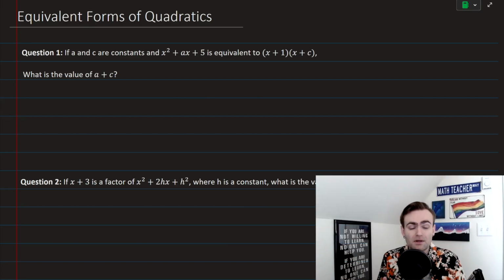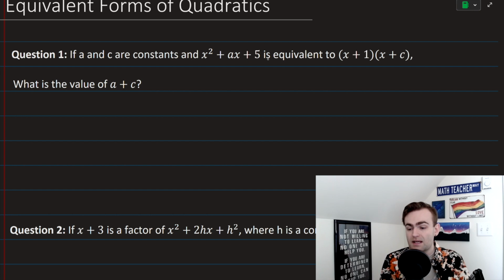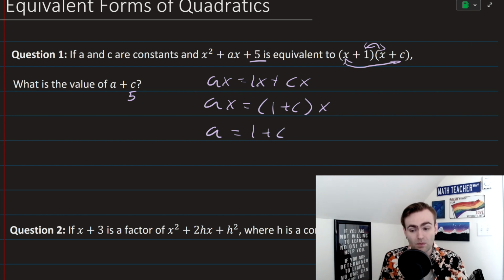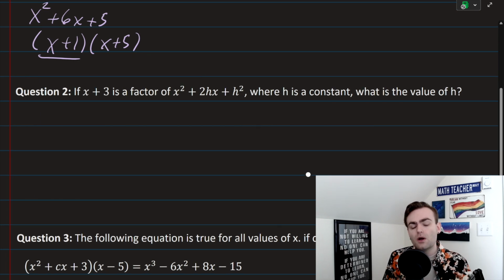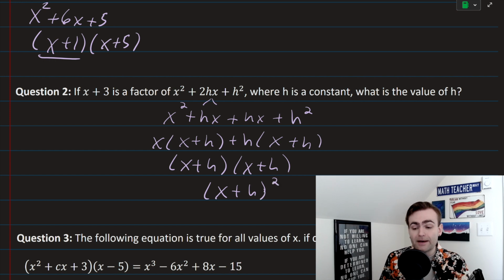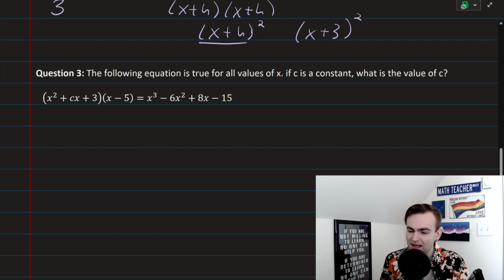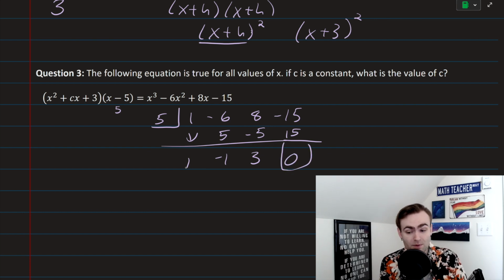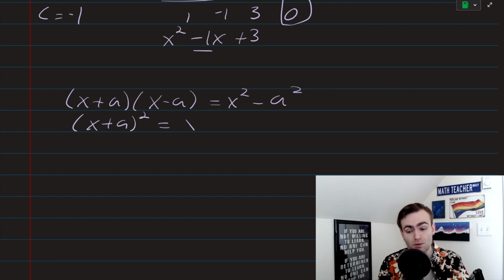Equivalent Forms of Quadratics